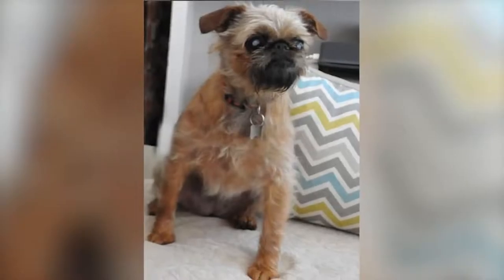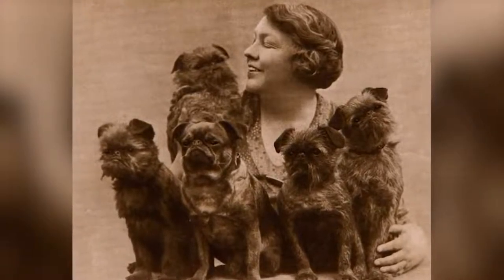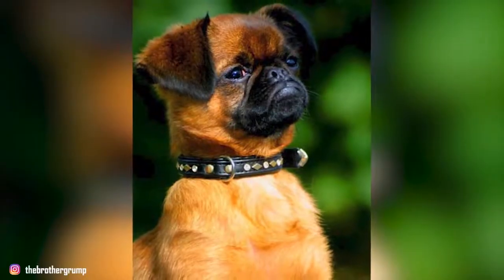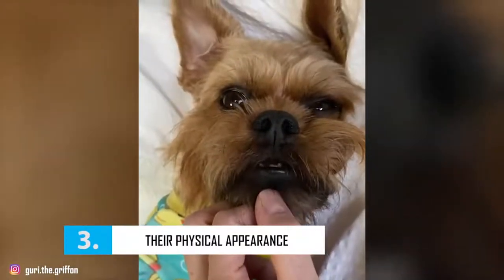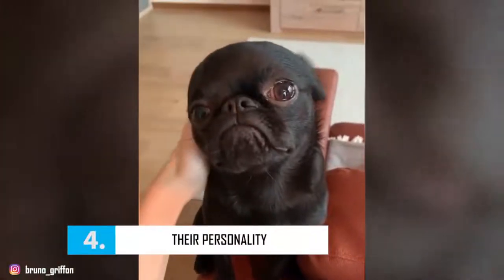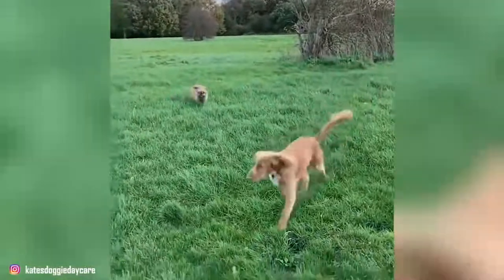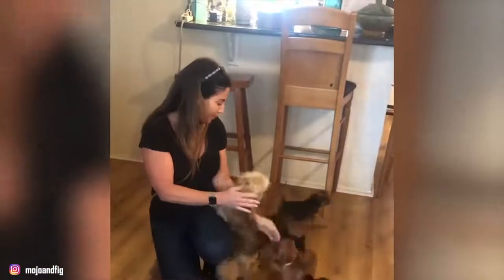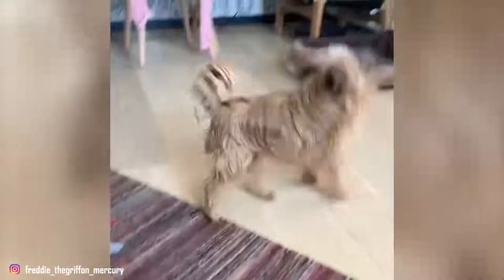The Belgian Griffon, an intelligent, lively and affectionate little dog.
The Belgian Griffon, an intelligent, lively and affectionate little dog. The Griffon Belge belongs to the same family as the Griffon Bruxellois and the Petit Brabançon . It is distinguished from them by its color and the length of its coat. He is an intelligent, lively and very affectionate little indoor dog. Its unique expression also makes it crunchy.

Size: 18 cm to 28 cm.
Weight: 3 kg to 6 kg.
Hair: medium length.
Colours: black or black and tan.
Life expectancy: 10 to 15 years.
Gestation period: 63 days.
Description and characteristics of the Belgian Griffon.

The Belgian Griffon is a small dog with a square body shape. Like its cousins, the Brussels Griffon and the Petit Brabançon, it is robust, its look is elegant and it is also mainly recognized by its characteristic expression and its rounded head, with a domed forehead, quite large compared to the size of its body. , covered with a slightly disheveled coat and with prominent eyes. The Belgian Griffon’s ears are small, carried high on its head and curved forward.

The Belgian Griffon, on the other hand, differs from the Brussels Griffon by its color which can be black or black with tan markings on its chest, paws, cheeks or even above its eyes, and it differs from the Petit Brabançon by its slightly longer hair.

The hair of the Belgian Griffon is indeed mid-length, slightly disheveled, shiny and hard. Its dress is composed of an undercoat and a topcoat.

Origin of the Belgian Griffon.

Originally from Belgium, the Griffon Belge belongs to the same family as the Griffon Bruxellois and the Petit Brabançon, which appeared at the end of the 19th century. Their very ancient common ancestor is a small, wire-haired dog, the Smousje, which lived in the Brussels region and was used as a guard dog and to clear the stables of rodents.

The Belgian Griffon breed has been imported to many countries other than Belgium and was recognized internationally in 1954.

Character and behavior of the Belgian Griffon – Who is it for?

The Belgian Griffon is a particularly alert and energetic dog. He is very affectionate and attached to his master. Intelligent and courageous, it is a perfect pet that is easy to train. In addition, his fun side makes him a real clown who brings joy to a home.

The Belgian Griffon does not need a lot of physical exercise, which makes it an ideal dog for the elderly, for example. His only fault: he tends to bark often.

How to take care of your Belgian Griffon: its needs.

The Belgian Griffon hates loneliness. He needs a master available and present. This is a small indoor dog that enjoys family life and can live in small spaces if they still benefit from daily walks.

The Belgian Griffon does not shed much hair and only requires regular maintenance of its coat with brushing once a week, or even a little more often during moulting.

The diet of the Belgian Griffon.

The Belgian Griffon does not require a particular diet. As with all dogs, it must be of good quality and varied. His food must above all be adapted to his age, his state of health and his physical exercise.

The health of the Belgian Griffon.

The Belgian Griffon has a rather solid health and it resists well to cold and humidity in particular. Nevertheless, due to its prominent eyes, it can be prone to eye problems. This dog may also experience patella luxations.

Price of a Belgian Griffon puppy.

The price of a Belgian Griffon puppy will depend on the sex, the pedigree of the parents, compliance with breed standards, etc.

Price of a Belgian Griffon male: €1,150.
Price of a female Belgian Griffon: €1,300.